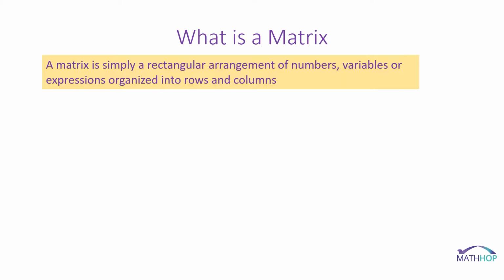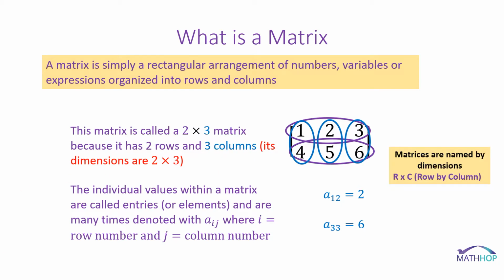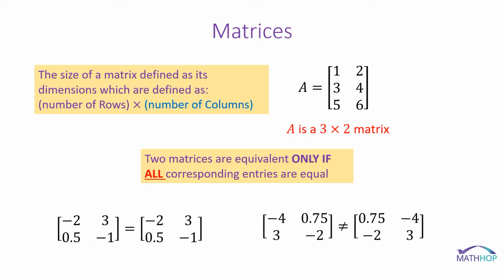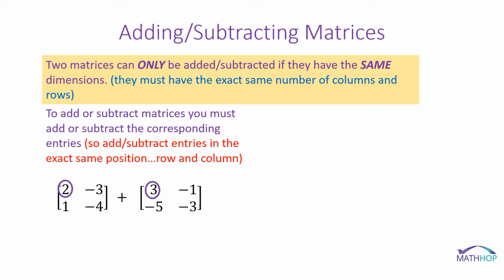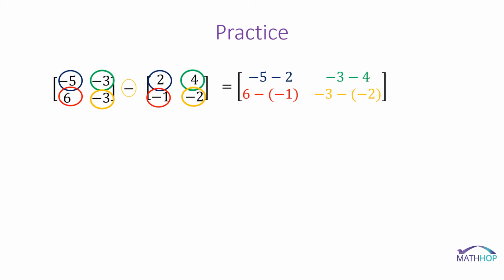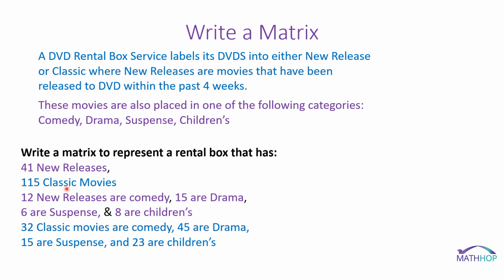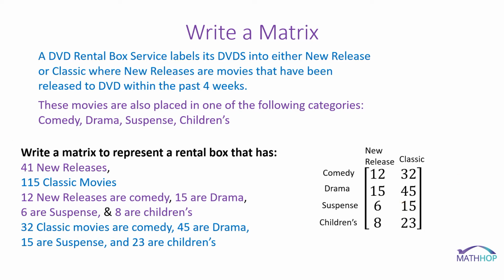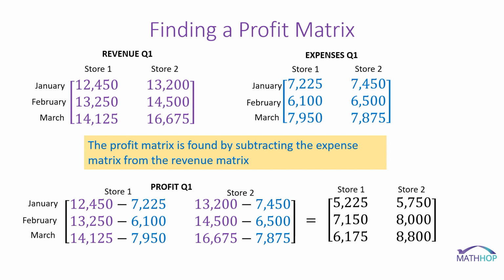Adding and Subtracting Matrices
In this MathHop lesson we learn how to the basics of Matrices. We learn how to label and name matrices, add and subtract matrices and how to write a matrix to organize data from a word problem.